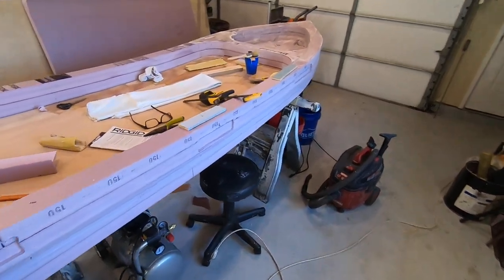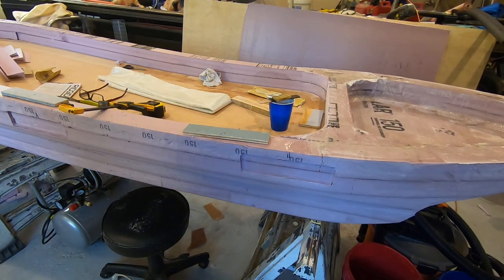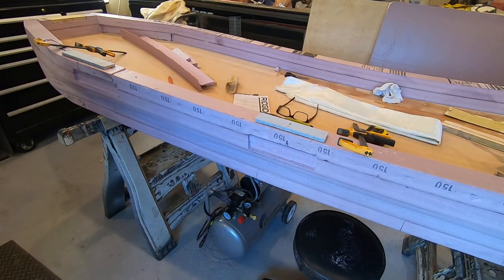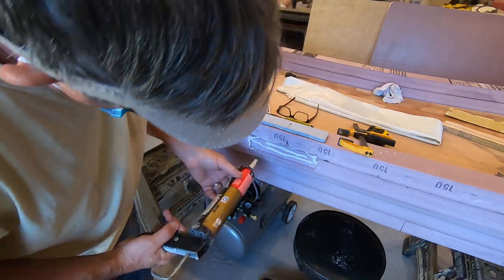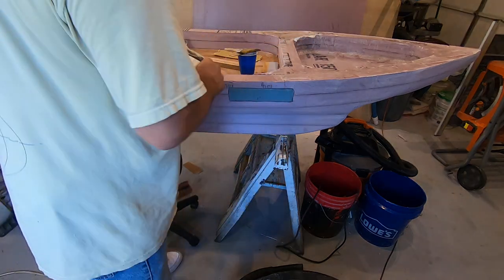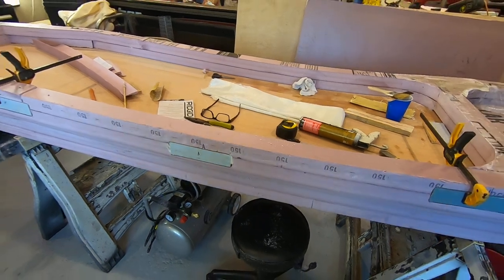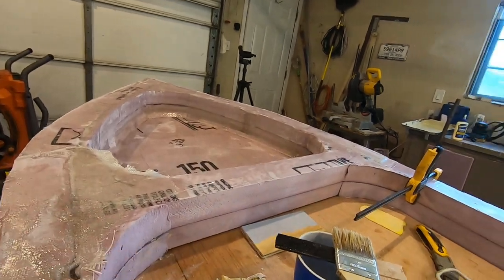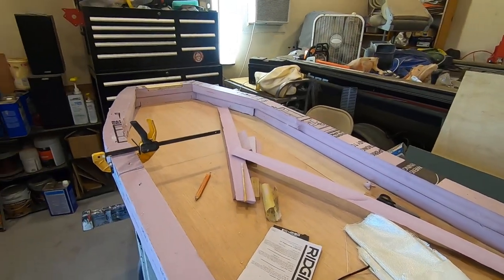How to make foam kayak Attachment points for kayak rigging foam boat diy fishing easy to build K20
This foam kayak or foam boat is not a stich and glue or even a kit boat but a kayak built from recycled styrofoam and new foam board. You can use PMF or fiber glass to seal your boat most viewed foam boat build and cheapest to make kayak